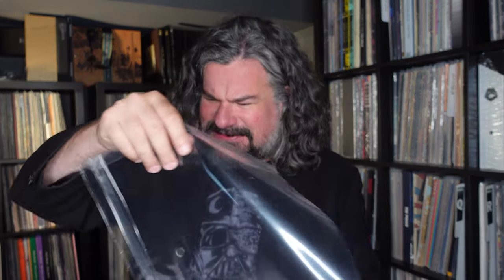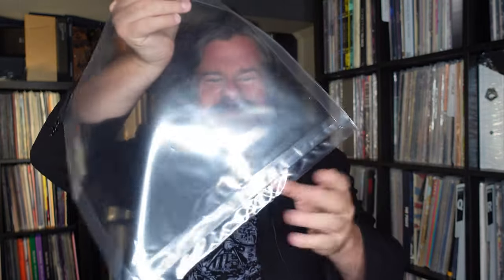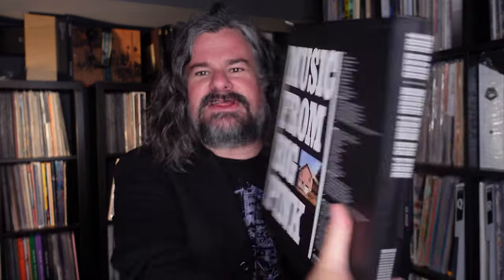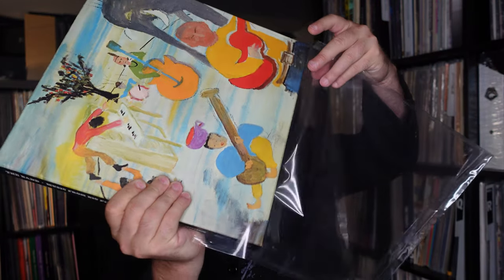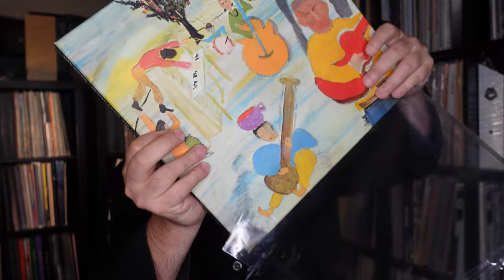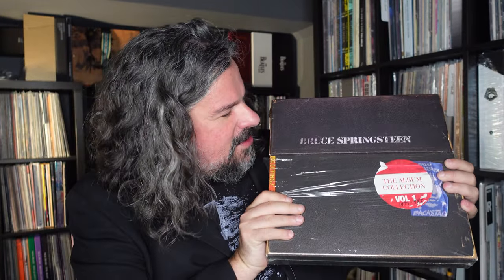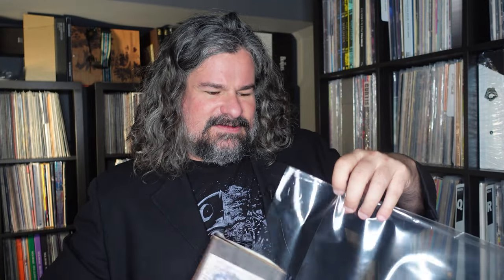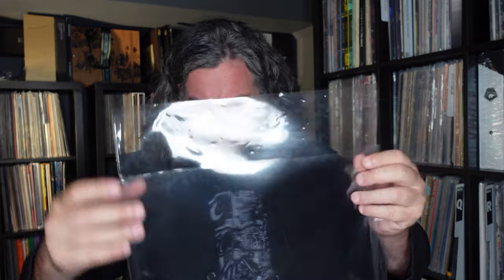Unboxing: Vinyl Storage Solutions Box Set Outer Sleeves!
Our look at the latest product from VSS' fantastic slate of vinyl sleeves, these a perfect fit for your MOFI OneSteps, Analog Productions' UHQR, and more!